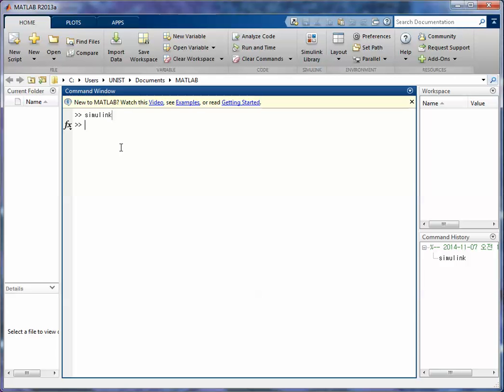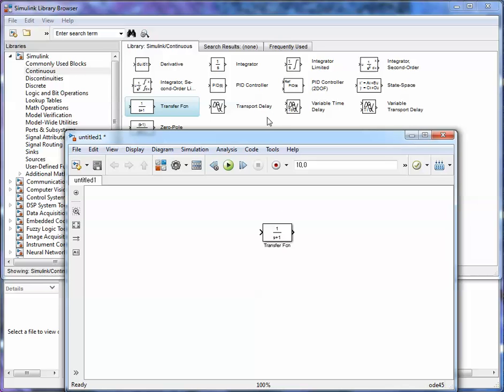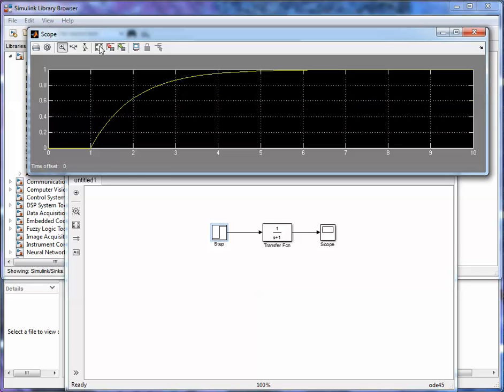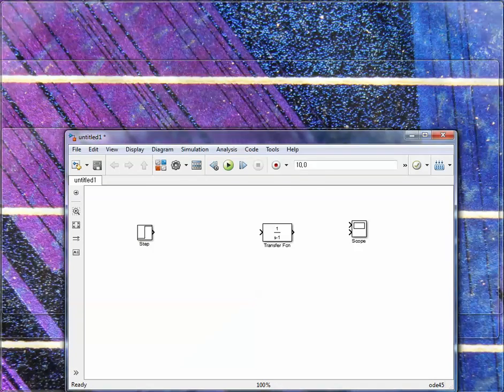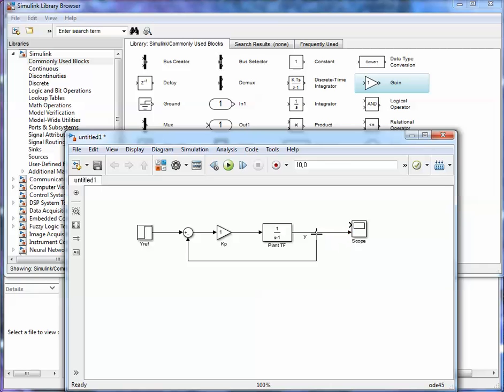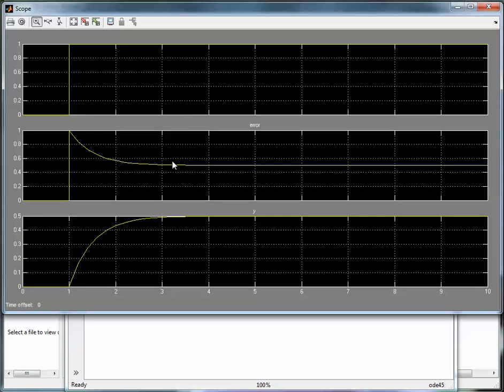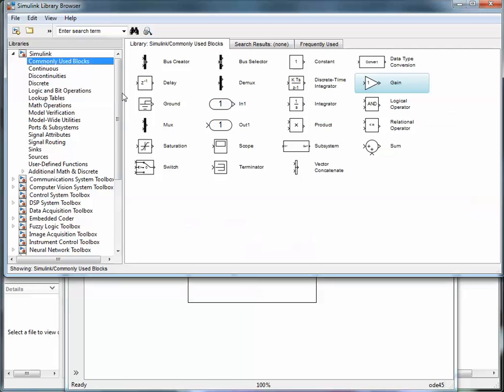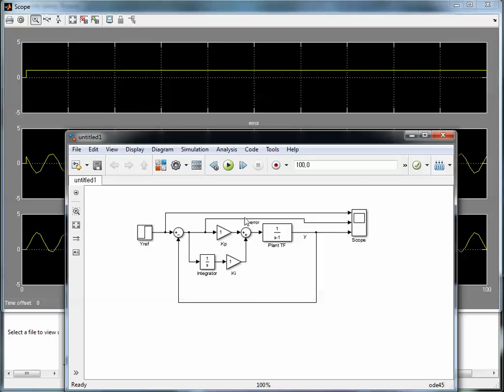Intro to Control - MP.1 Feedback Control in Matlab Simulink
Basic tutorial on how to simulate a system and control loop in Matlab Simulink.